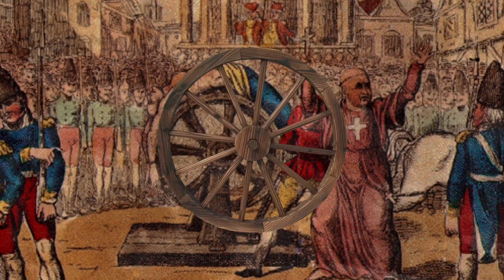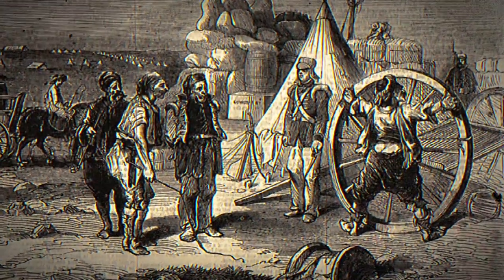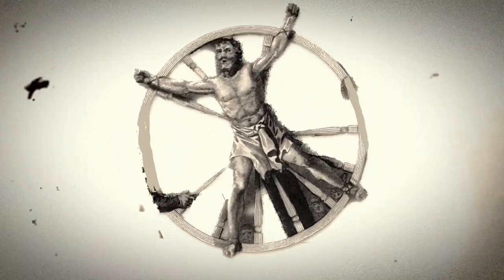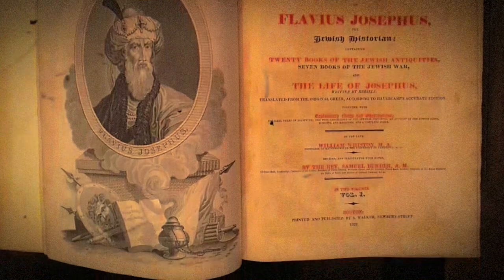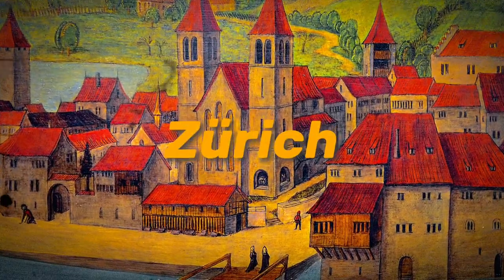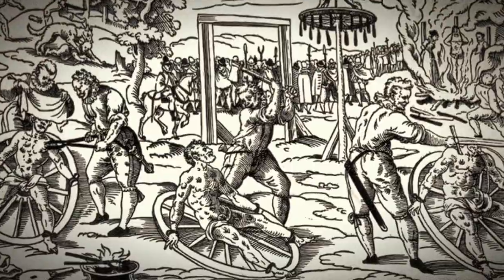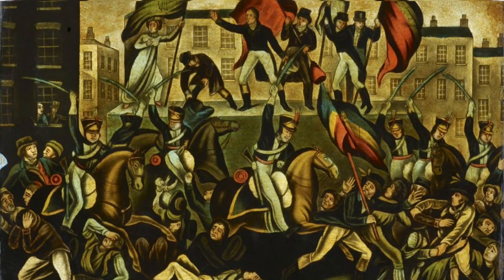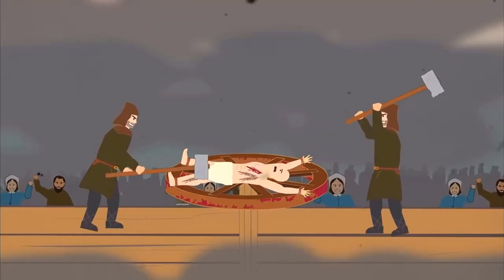The Breaking Wheel || Cruelest Punishment in History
"Explore the chilling depths of history with 'The Breaking Wheel: Most Cruel Punishment in History.' Join us as we delve into the gruesome details of this harrowing execution method, examining its origins, usage, and impact on society. Uncover the dark truths behind this brutal practice that once struck fear into the hearts of many. If you're intrigued by history's darkest corners, this video is a must-watch."
Script: Sanjay
Voice: Liam
Edit: M.Sanjay